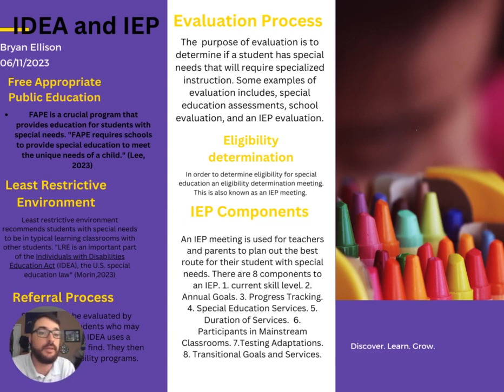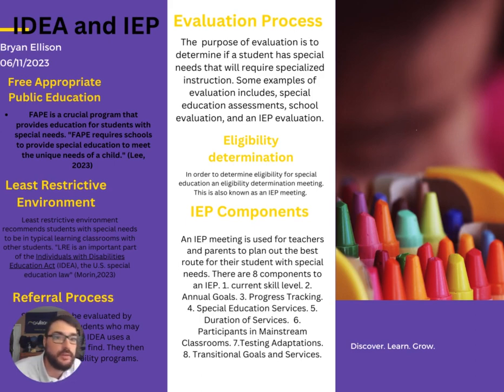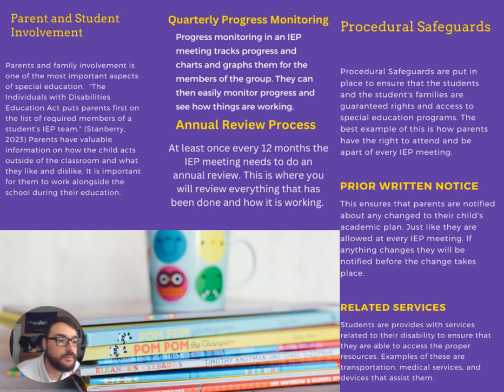June 14, 2023